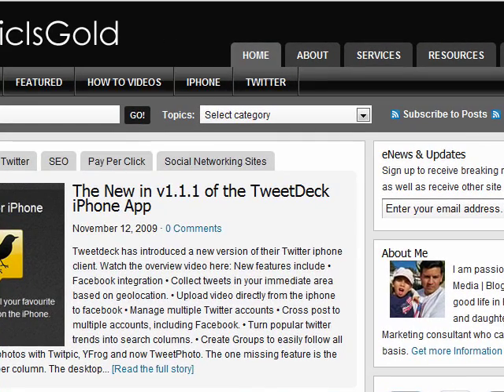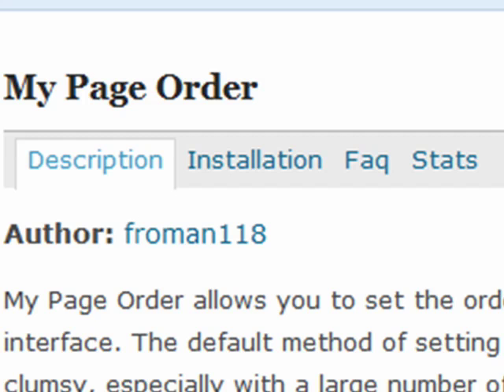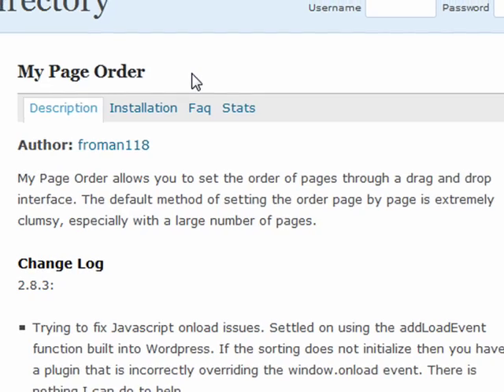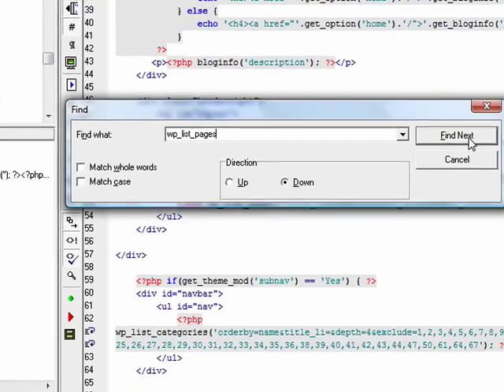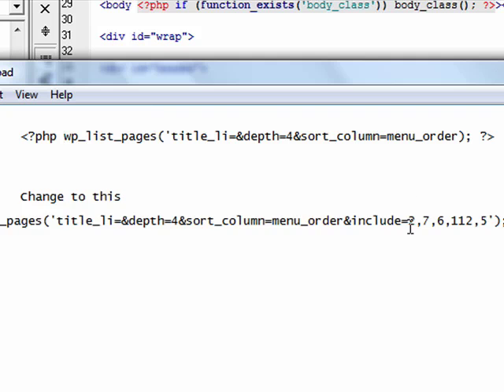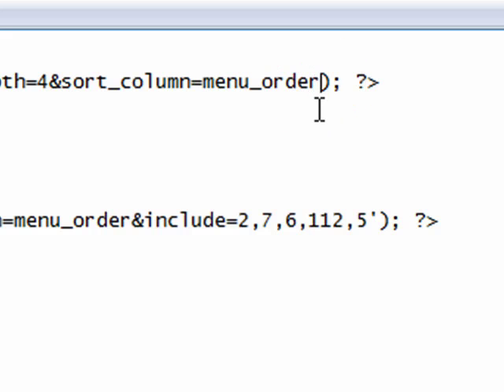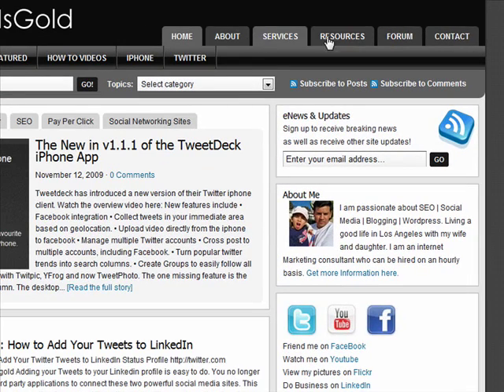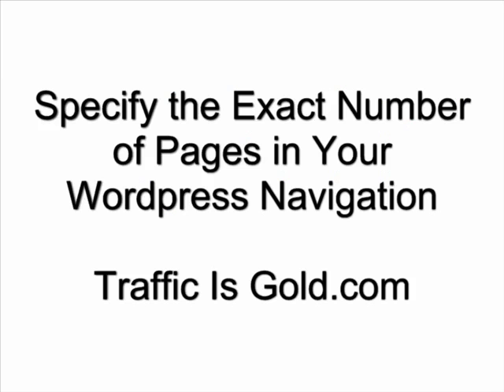Limit the Number of Pages in Your Wordpress Navigation Bar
Using the include function in Wordpress you can specify the exact number of pages you want to show in your navigation.

Example: Show traffic is gold.
You need to edit the header.php file found here:
wp-content/themes/your-theme/header.php

Open the file with your favorite editor.
Search the file for wp_list_pages

Find This:
php wp_list_pages('title_li=&depth=4&sort_column=menu_order);

Change to this:
php wp_list_pages('title_li=&depth=4&sort_column=menu_order&include=2,7,6,112,5');

Upload the file and your site should only show the pages you've indicated.